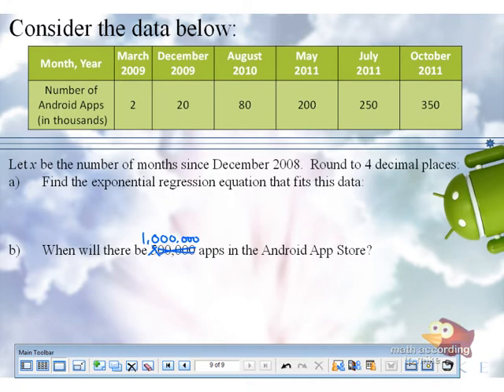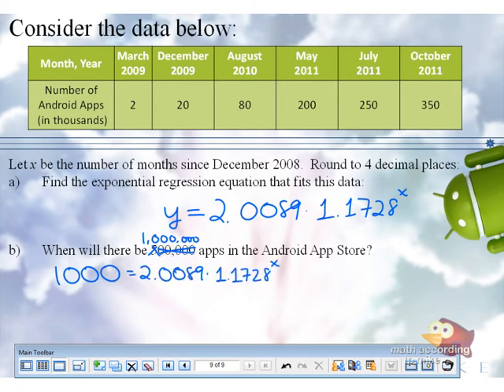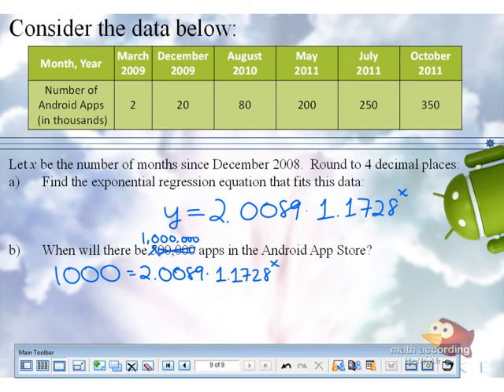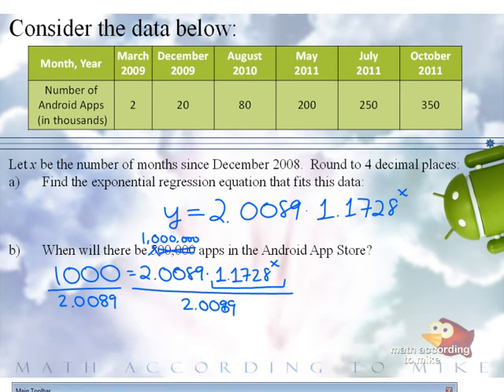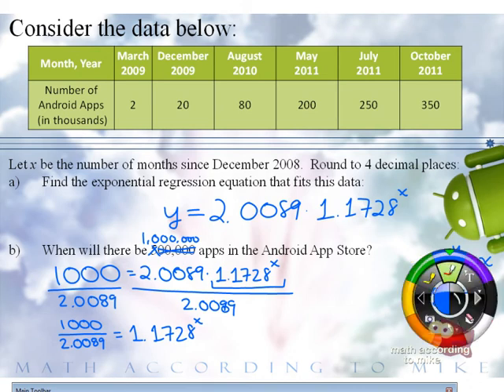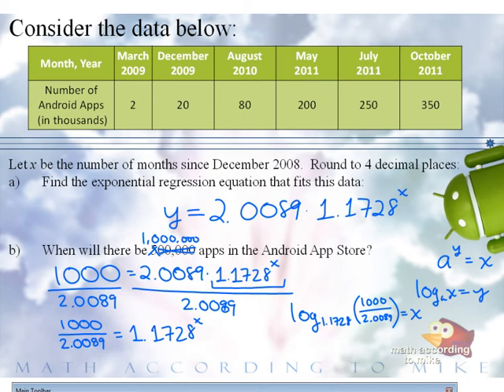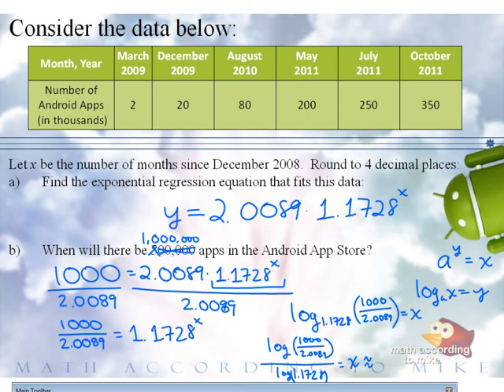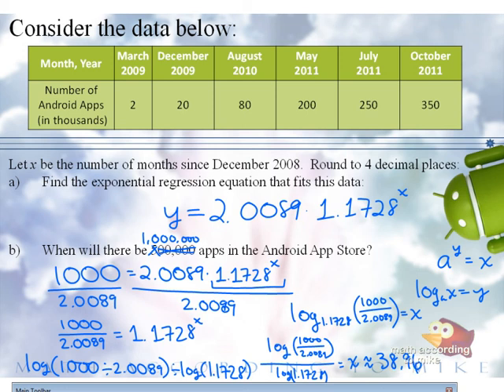10_5 Applications of Solving Exponential Equations